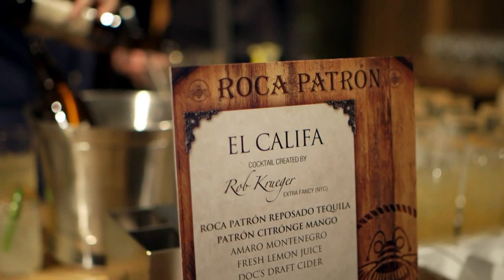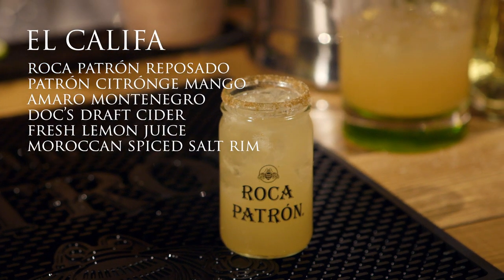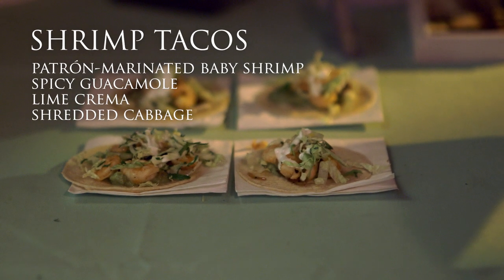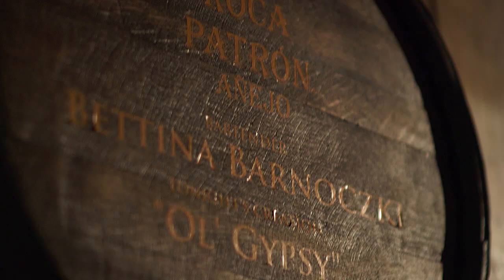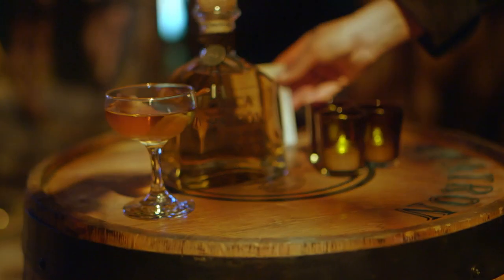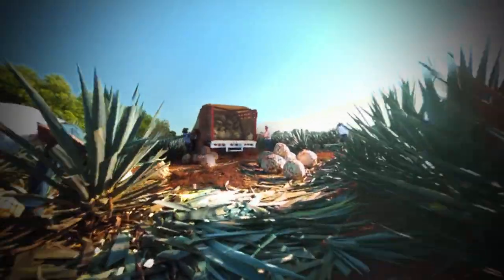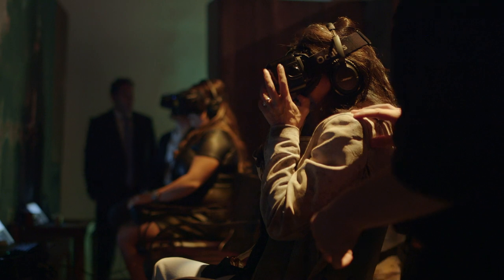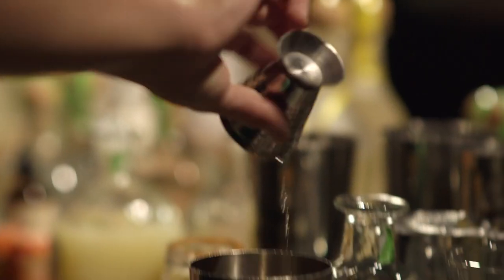Inside The Art of Patrón Party in New York City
Jewelry designer Catherine Zadeh sips on some sweet and spicy cocktails at The Art of Patrón party in New York City, showcasing Patrón’s commitment to artisanal craftsmanship through mixology, cuisine, music, art, and culture.